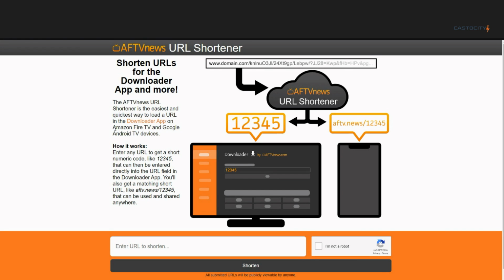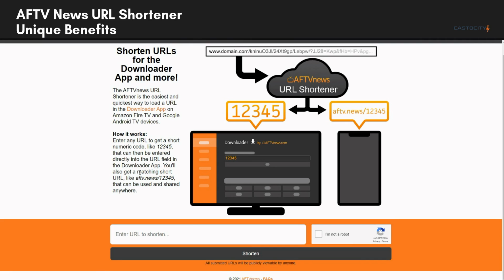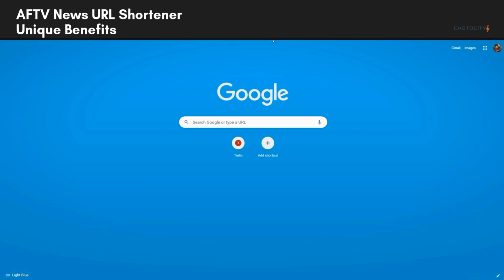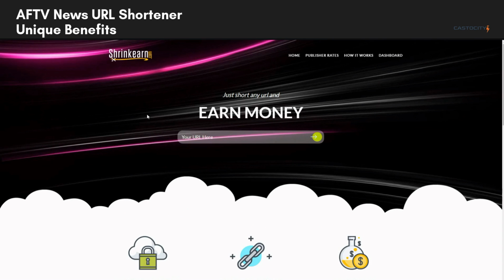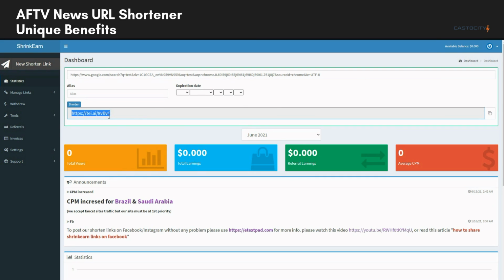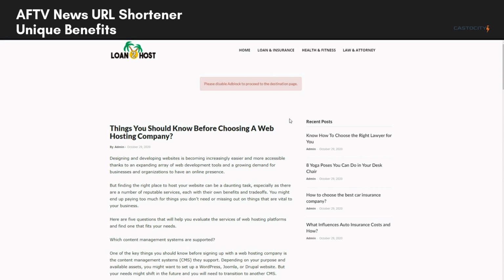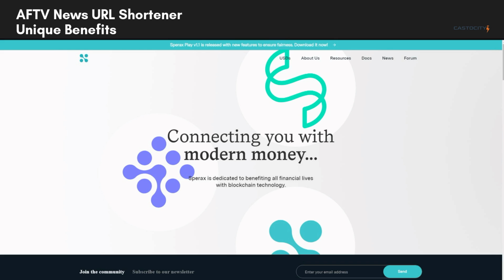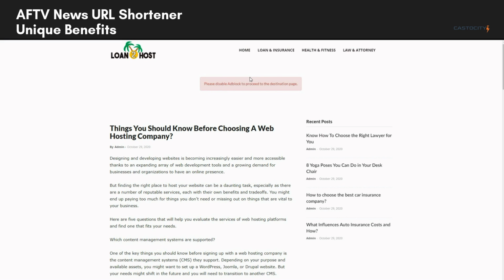Best Url Shortener For YouTube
Get up to speed with the top URL link shorteners. We’ll also discuss why it’s a good idea to choose a shortening service that offers free registration and a free API key. In addition, we’ll discuss the advantages of using a custom URL shortener and some ways to generate traffic to your website. Lastly, we’ll show you how to shorten your URL and review some of the best URL shorteners on the market today.